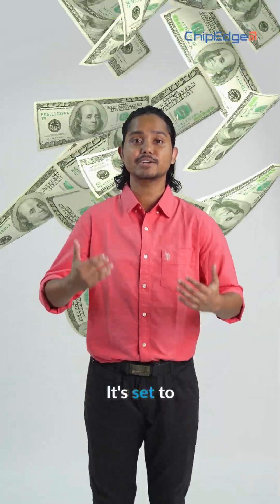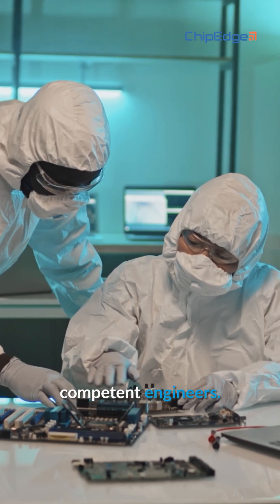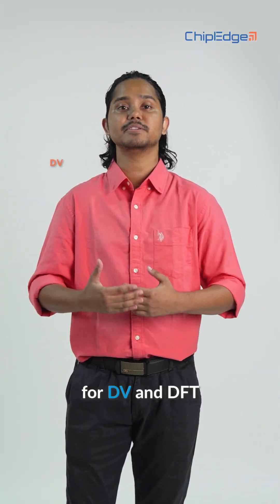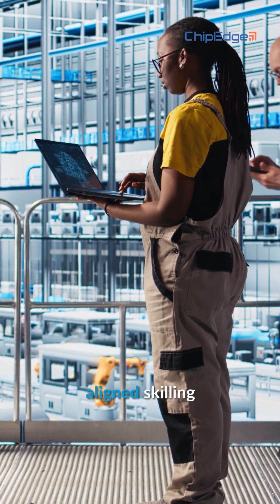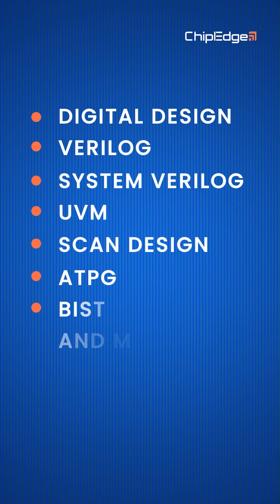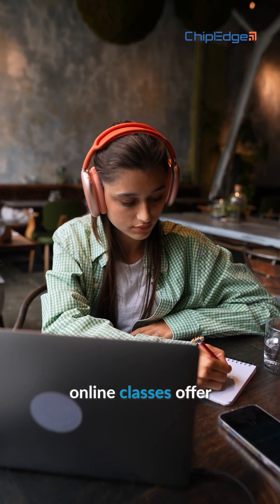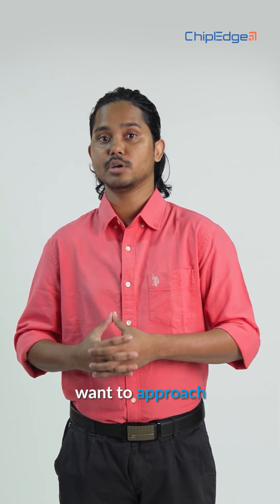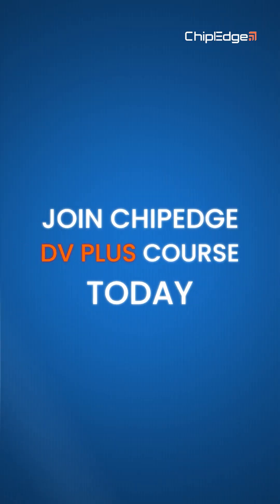Do you know about DV PLUS Course?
Stuck in theory-heavy learning with no real projects?

That’s the gap holding back most engineers. DV Plus by ChipEdge bridges it with live classes, recordings, and hands-on projects in Design Verification and DFT—so you gain the practical skills recruiters want.

Take the next step with DV Plus.